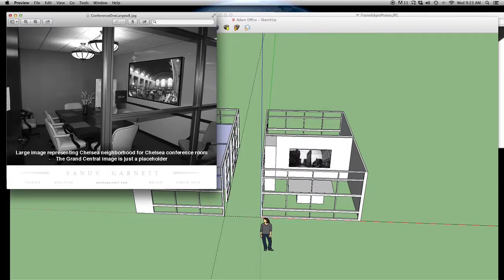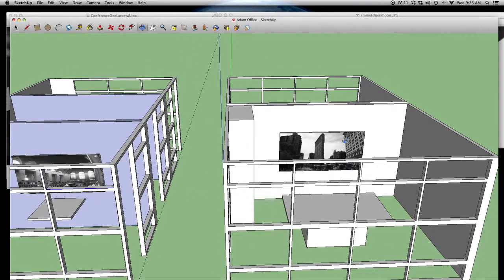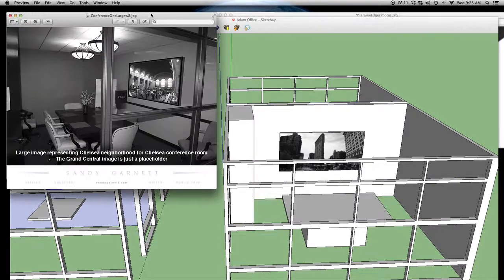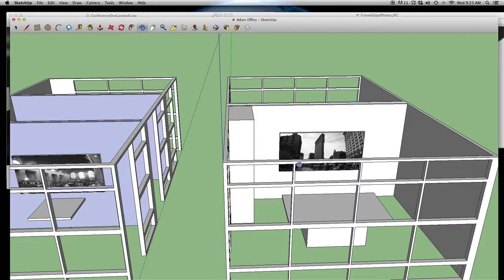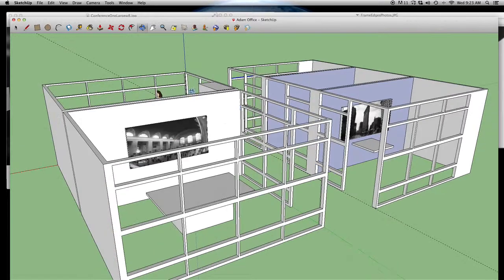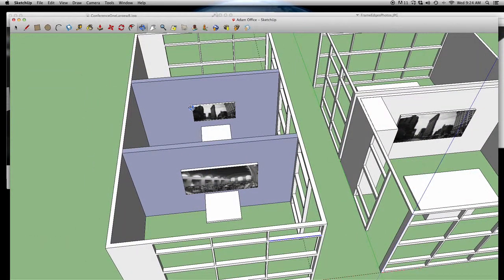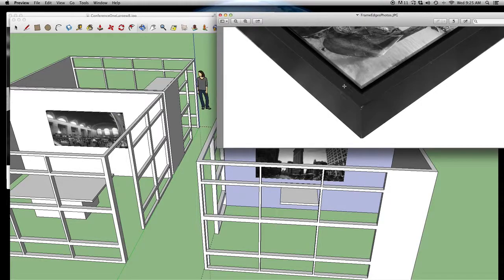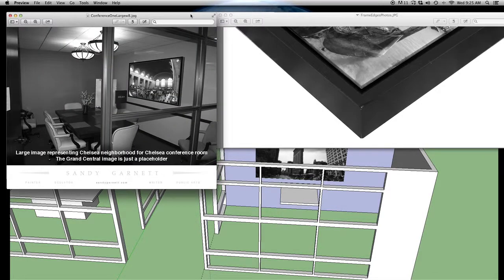AdamConference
3D mapping of AS's conference rooms